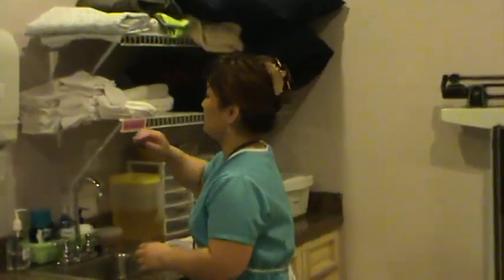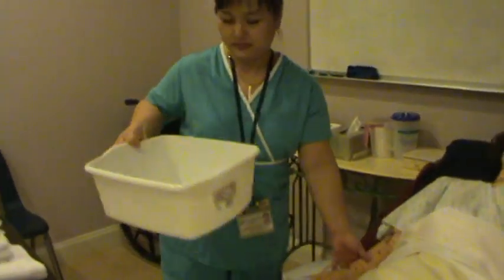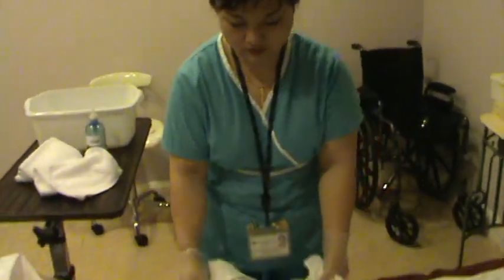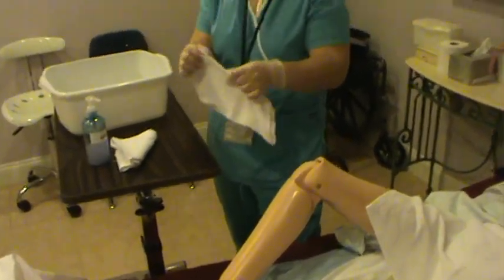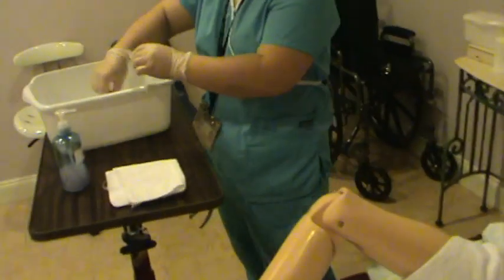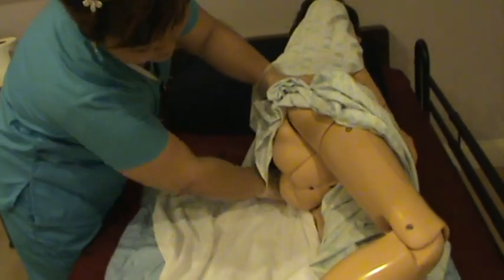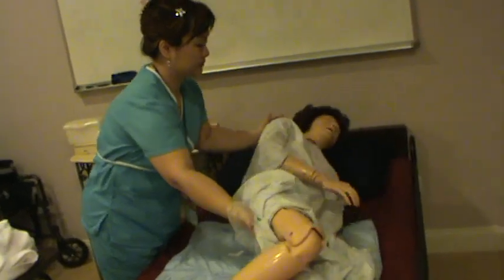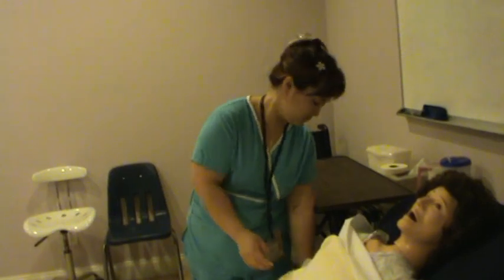Perineal care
◄►◄►IMPORTANT ANNOUNCEMENT ◄►◄►
This video clip is based on general nursing knowledge. The purpose of the demonstration is to provide a general idea of basic nursing skills for novice learners. This is not an adequate substitution for any textbook guidelines and any State certification requirements. It is solely as a general guideline or reference information.
Performed by Eurina Y. Cha, Ph.Dc, RN, MSN, PHNA-BC, CRRN
** EK Medical Learning Center is currently closed and no longer available in Suwanee Georgia.